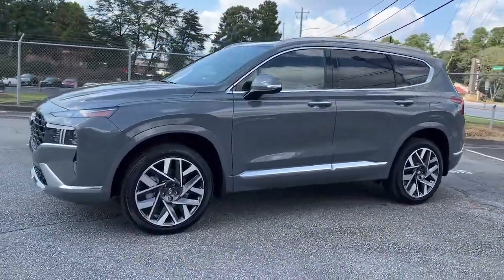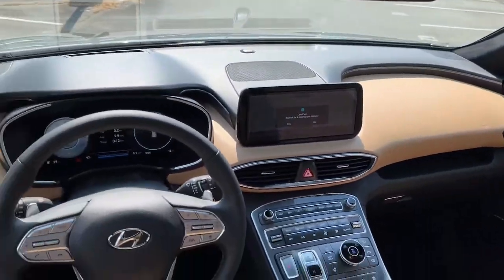2023 Hyundai Santa Fe Smyrna, Marrietta, Atlanta, Alpharetta, Kennesaw, GA 335996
Hampton Gray New 2023 Hyundai Santa Fe available in Smyrna, Georgia at Ed Voyles Hyundai Kia. Servicing the Marrietta, Atlanta, Alpharetta, Kennesaw, GA area.
2023 Hyundai Santa Fe Calligraphy - Stock#: 335996 - VIN#: 5NMS5DAL2PH500892

Recent Arrival! 2023 Hyundai Santa Fe Calligraphy 21/28 City/Highway MPG* All available rebates are applied to the advertised pricing. Advertised pricing is on in-stock units only and includes all applicable dealer discounts, manufacturer discounts, and incentives. Prices exclude tax, tag, title, and electronic filing fees. A copy of the advertisement must be presented at time of purchase to receive any special or advertised price. Prior sales are excluded. Cannot be combined with website offers. We attempt to update this inventory regularly; however, there can be a lag between the sale of a vehicle and the updating of inventory. * The efficiencies of eCommerce permit us to offer eCommerce consumers pricing benefits. Therefore, prices on this website are available only to consumers who initiate their transactions via email or the contact mechanism of this website. * While every reasonable effort is made to ensure the accuracy of this information, we are not responsible for any errors or omissions contained on the pages of this website.
OPTION GROUP 01  -inc: standard equipment,BUMPER APPLIQUE,CARPETED FLOOR MATS,CARGO COVER/SCREEN,HAMPTON GRAY,COQUINA BEIGE  QUILTED PREMIUM NAPPA LEATHER SEAT TRIM,MUDGUARDS,CARGO TRAY,FIRST AID KIT,CARGO NET,Turbocharged,All Wheel Drive,Power Steering,ABS,4-Wheel Disc Brakes,Brake Assist,Aluminum Wheels,Tires - Front Performance,Tires - Rear Performance,Sun/Moonroof,Generic Sun/Moonroof,Panoramic Roof,Heated Mirrors,Power Mirror(s),Integrated Turn Signal Mirrors,Power Folding Mirrors,Rear Defrost,Privacy Glass,Intermittent Wipers,Variable Speed Intermittent Wipers,Rain Sensing Wipers,Rear Spoiler,Remote Trunk Release,Power Liftgate,Power Door Locks,Automatic Highbeams,Daytime Running Lights,Automatic Headlights,LED Headlights,AM/FM Stereo,Navigation System,Premium Sound System,Satellite Radio,MP3 Player,Steering Wheel Audio Controls,Bluetooth Connection,Telematics,Remote Engine Start,Auxiliary Audio Input,HD Radio,Smart Device Integration,Requires Subscription,Power Driver Seat,Power Passenger Seat,Bucket Seats,Heated Front Seat(s),Driver Adjustable Lumbar,Seat Memory,Cooled Front Seat(s),Pass-Through Rear Seat,Heated Rear Seat(s),Rear Bench Seat,Adjustable Steering Wheel,Trip Computer,Power Windows,Leather Steering Wheel,Heated Steering Wheel,Keyless Entry,Power Door Locks,Keyless Entry,Power Door Locks,Keyless Start,Remote Trunk Release,Hands-Free Liftgate,Universal Garage Door Opener,Cruise Control,Adaptive Cruise Control,Climate Control,Multi-Zone A/C,A/C,Leather Seats,Driver Vanity Mirror,Passenger Vanity Mirror,Driver Illuminated Vanity Mirror,Passenger Illuminated Visor Mirror,Auto-Dimming Rearview Mirror,Keyless Start,Mirror Memory,Power Door Locks,Power Windows,Trip Computer,Heads-Up Display,Security System,Immobilizer,Cruise Control Steering Assist,Traction Control,Stability Control,Traction Control,Front Side Air Bag,Blind Spot Monitor,Cross-Traffic Alert,Lane Departure Warning,Lane Keeping Assist,Lane Departure Warning,Front Collision Mitigation,Driver Monitoring,Rear Collision Mitigation,Rear Parking Aid,Automatic Parking,Aerial View Display System,Remote Parking System,Tire Pressure Monitor,Driver Air Bag,Passenger Air Bag,Front Head Air Bag,Rear Head Air Bag,Passenger Air Bag Sensor,Child Safety Locks,Back-Up Camera,Axle Ratio: 3.316,Gas-Pressurized Shock Absorbers,150 Amp Alternator,Electric Power-Assist Speed-Sensing Steering,Electronic Transfer Case,Towing Equipment -inc: Trailer Sway Control,Single Stainless Steel Exhaust w/Chrome Tailpipe Finisher,Multi-Link Rear Suspension w/Coil Springs,Engine: 2.5L Turbo GDI MPI DOHC 16-Valve I4 -inc: Idle Stop and Go (ISG),Transmission w/Driver Selectable Mode,Automatic Full-Time All-Wheel,Transmission: 8-Speed DCT w/SHIFTRONIC -inc: shift-by-wire and drive mode select (comfort  sport  smart),18.8 Gal. Fuel Tank,Permanent Locking Hubs,Front And Rear Anti-Roll Bars,Strut Front Suspension w/Coil Springs,Battery w/Run Down Protection,GVWR: 5 357 lbs,4-Wheel Disc Brakes w/4-Wheel ABS  Front Vented Discs  Brake Assist  Hill Descent Control  Hill Hold Control and Electric Parking Brake,Dual Stage Driver And Passenger Front Airbags,Forward Collision-Avoidance Assist (fca) w/Pedestrian and Cyclist & Junction-Turning Detection,Surround View Monitor (SVM) Back-Up Camera,Driver Monitoring-Alert,Lane Following Assist (LFA),Surround View Monitor (SVM) Right Side Camera,Blind-Spot Collision-Avoidance Assist (BCA) Blind Spo